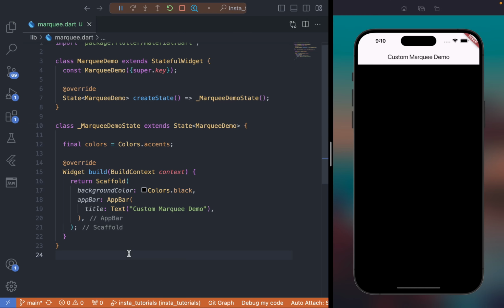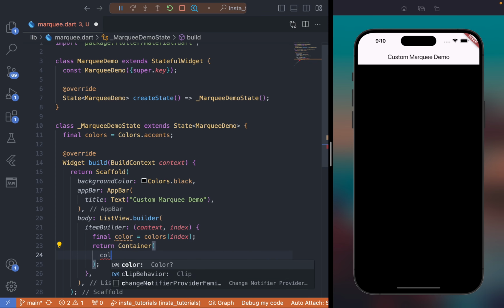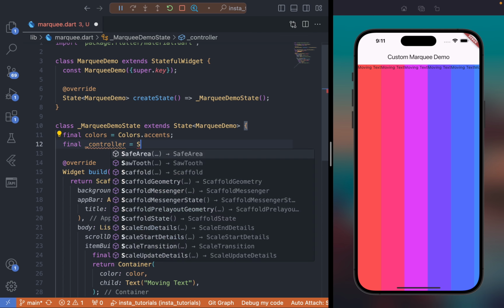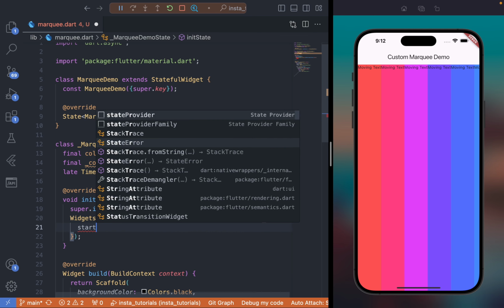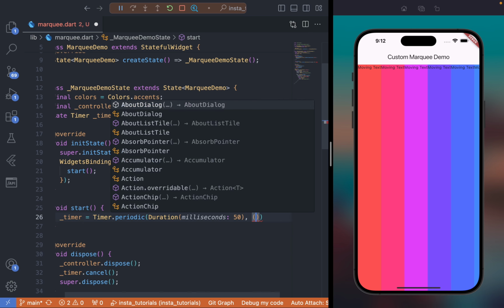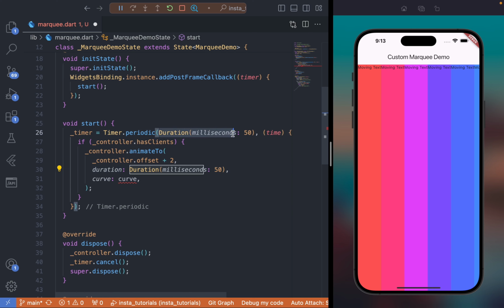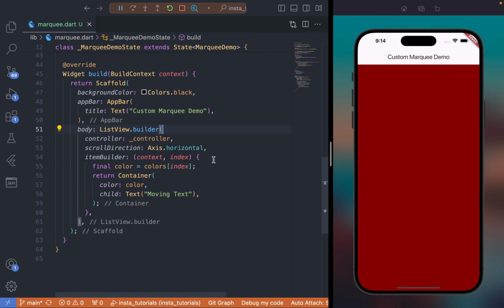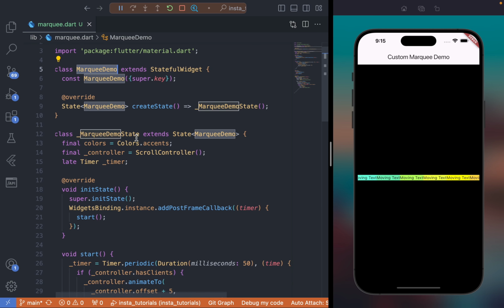How to Create a Marquee Widget in Flutter? No Packages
Learn how to build a custom marquee widget using ListView!